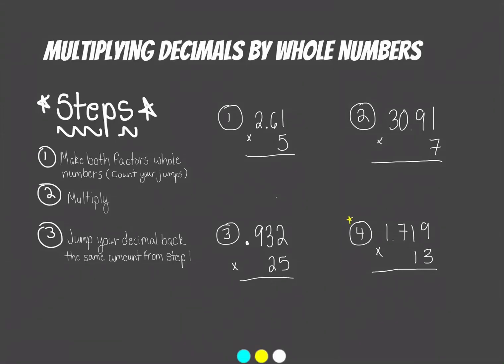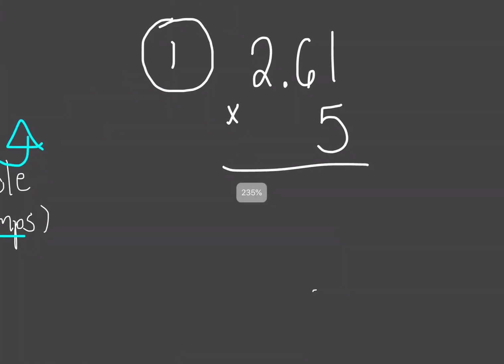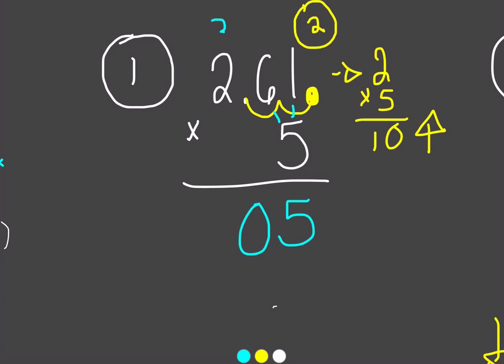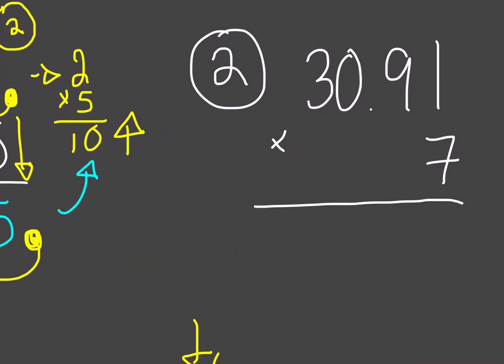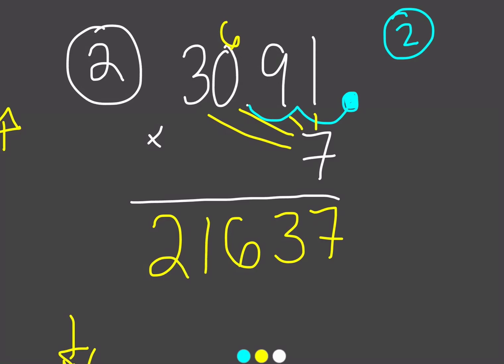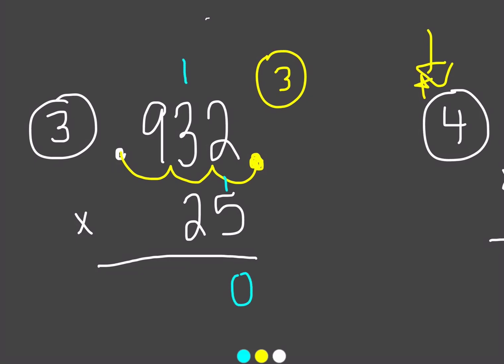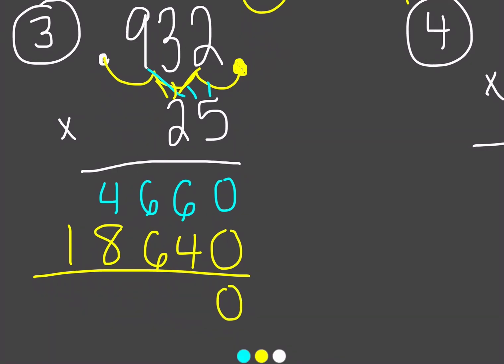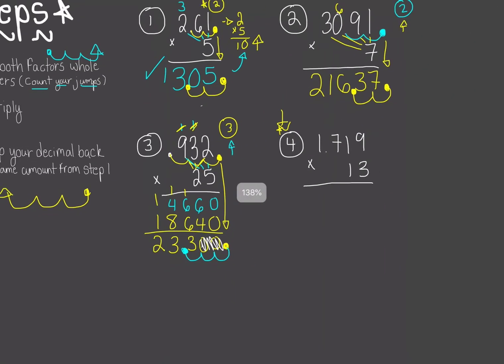Multiplying Decimals by Whole Numbers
Multiplying decimals by whole numbers can sometimes give you...different answers than you were expecting! Follow these rules and you will always find success!!

1) Change both factors to whole numbers (count your jumps)
2)Multiply
3) Jump your decimal back the same amount you did in step 1

Answer the question 4 is 22.347